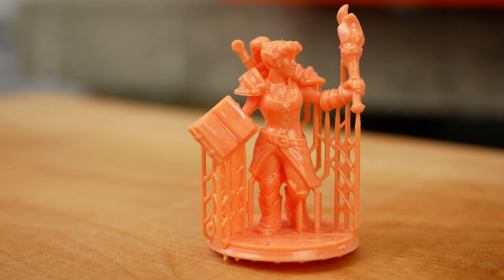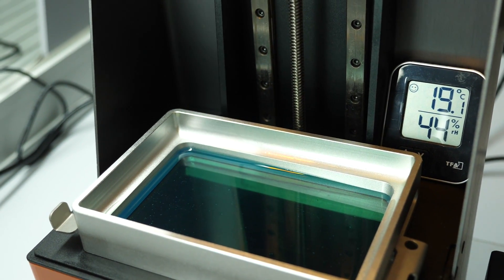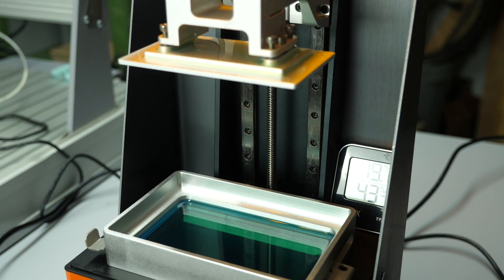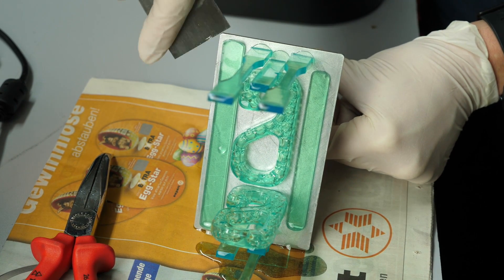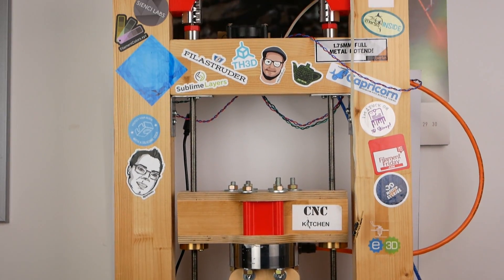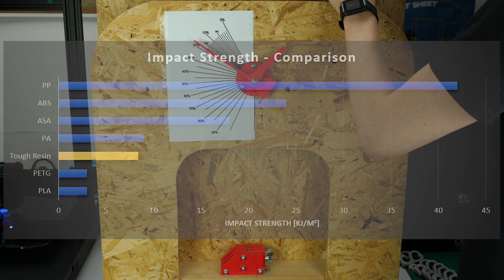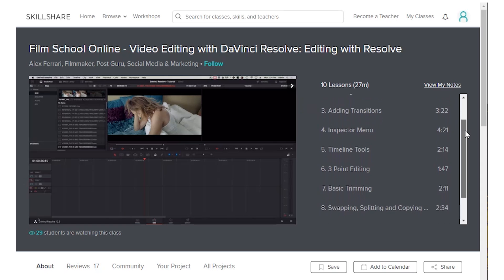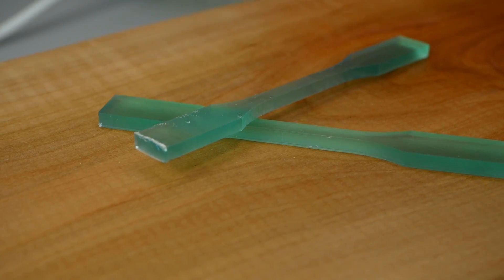STRONG parts from a Resin 3D Printer? Testing TOUGH Engineering Resin!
Resin 3D prints are usually known for being very brittle and weak. In this video we'll test the strength of "tough resins" and compare them with conventional FDM 3D prints with very interesting results!

Magnetic Stirrer (aff)
Washing containers (aff)

🎥 CAMERAS & LENSES
10-25mm f1.4 - Awesome Lense
30mm f2.8 macro - Great Macro Lense
12-35mm f2.6 - Great allround lense
14-140mm f3.5-5.6 - My go-to travel lense
25mm f1.4 - Nice prime for photoraphy
🎙AUDIO